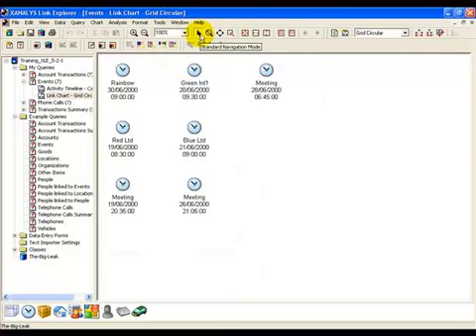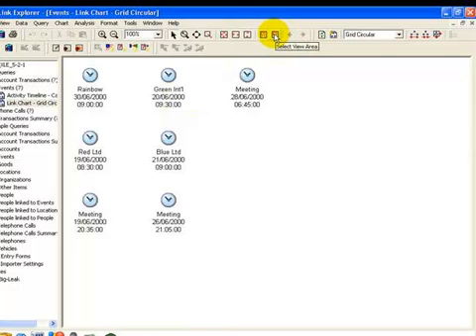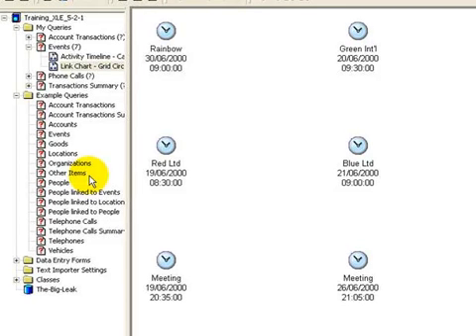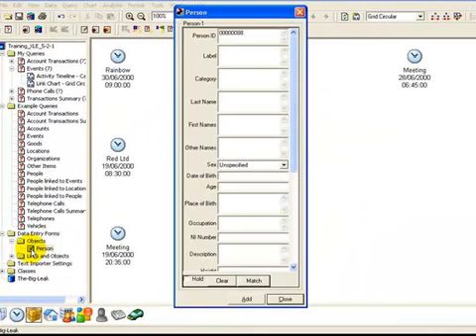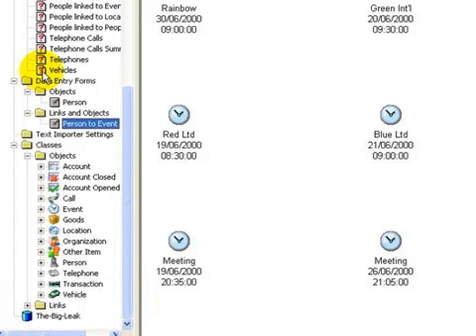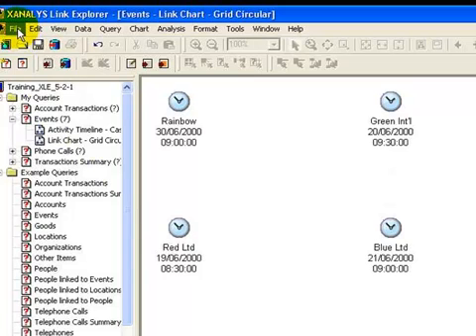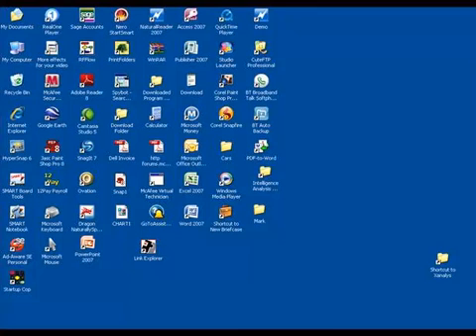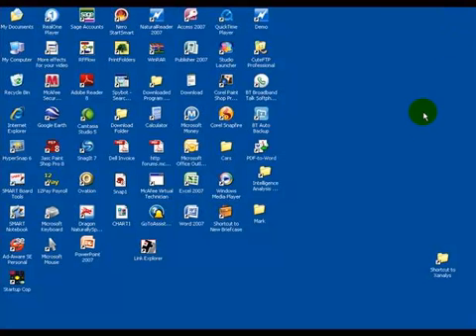Xanalys Link 5.2 Introduction Video 3 of 3